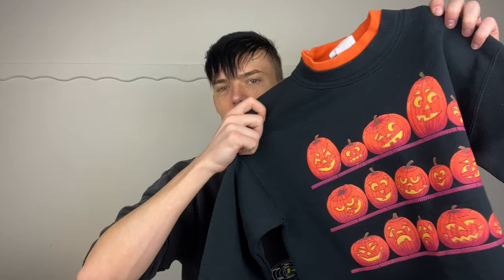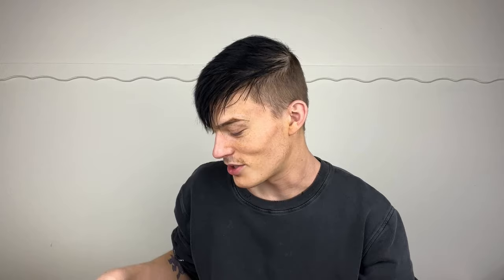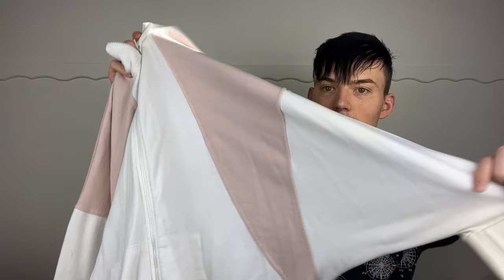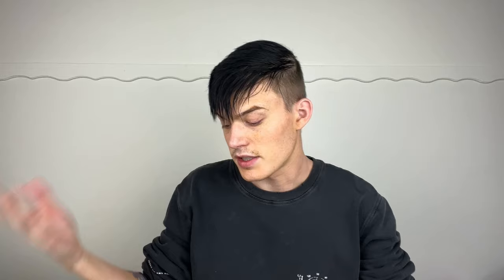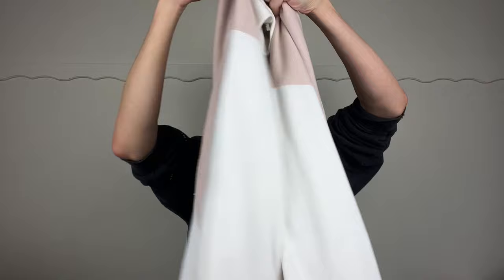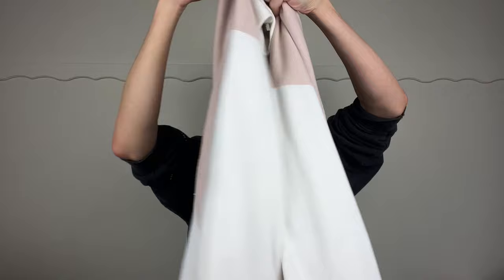GIANT INSANE BINS THRIFT HAUL! (My Best Bins Finds in a While!) [Part 2]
Jack's eBay
Ryan's eBay